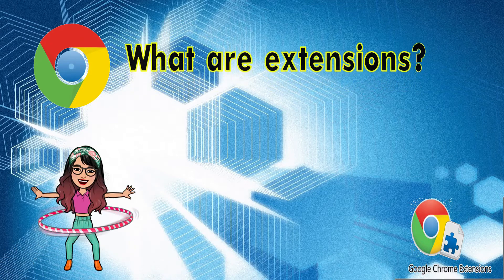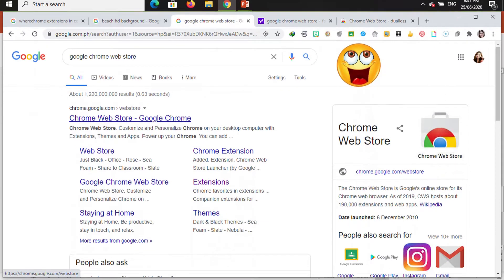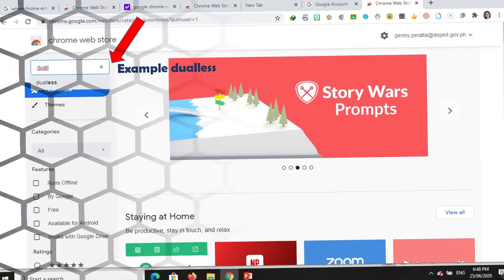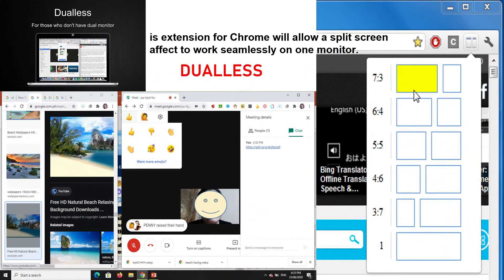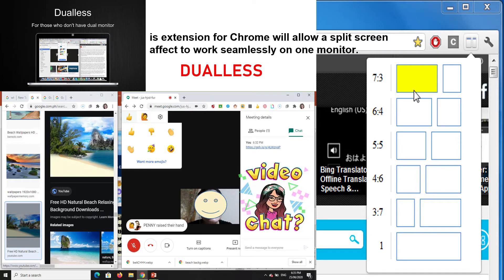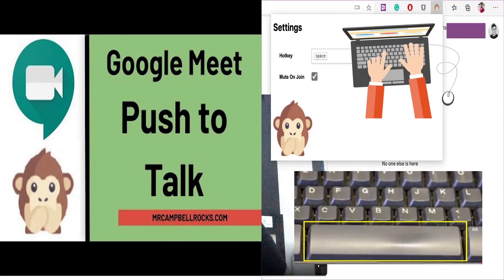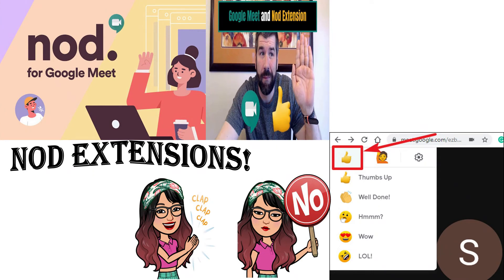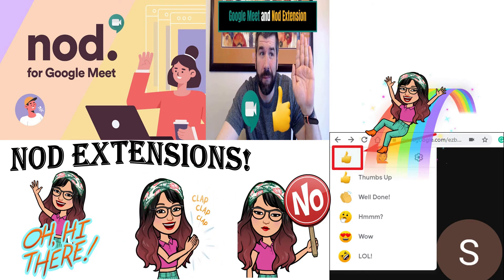Top 5 chrome Extension in Google Meet For Teachers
This video will simply  feature my top 5 google chrome extension in google meet that can be useful for teachers! Enjoy watching!

background music,
free music,
vlog music